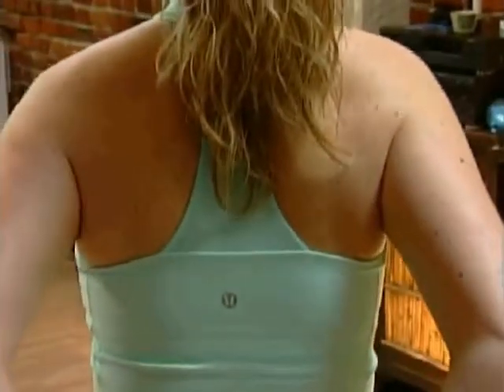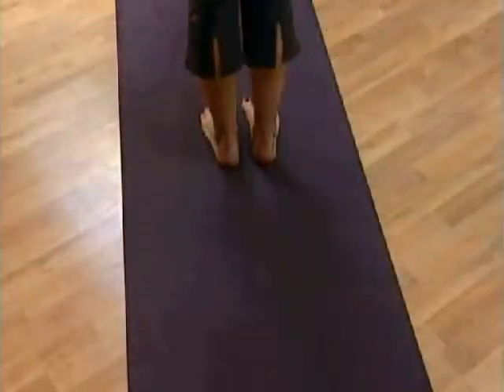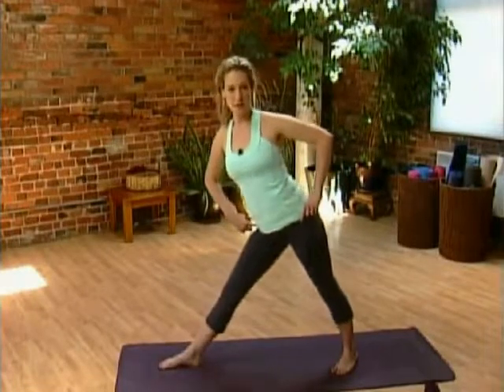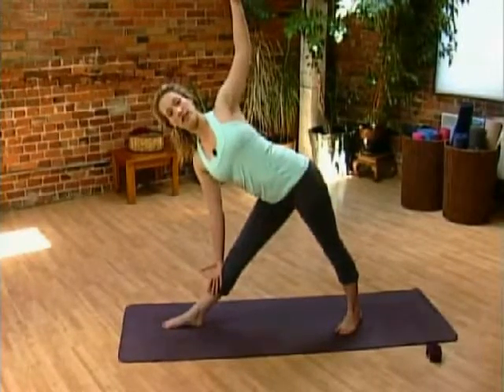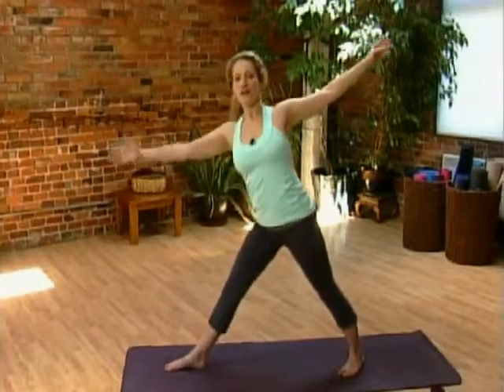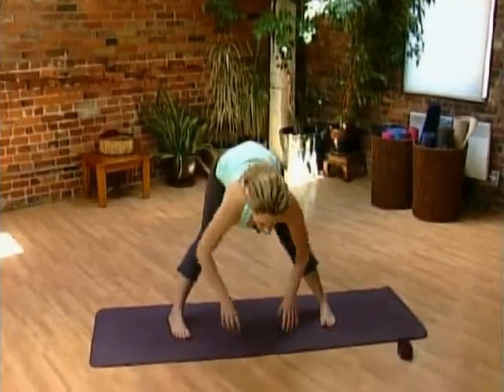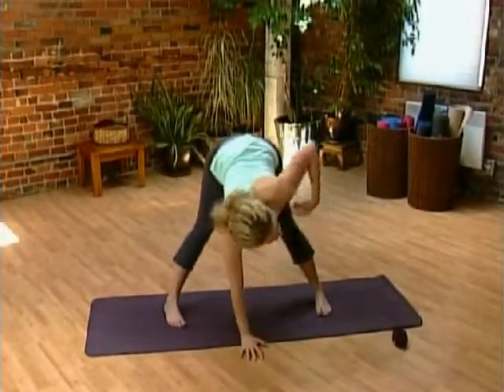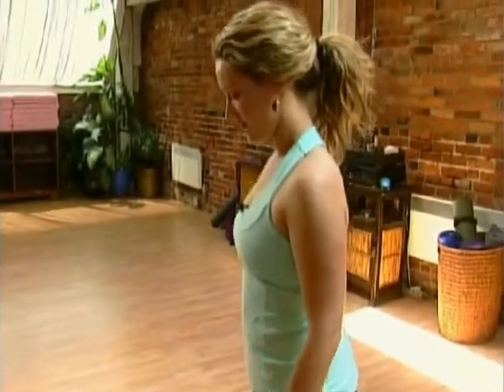Yoga for Golfers/Serenity and Strength Jun 22, 2011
Hey golfers! Do these yoga poses! This is from CHEK TV's Island 30 program. Melissa McLeod's weekly segment, Serenity and Strength, runs every Wednesday night in Victoria, BC. Melissa's outfit was generously provided by lululemon athletica Victoria. She is wearing Gather and Crow Crops in Heathered Blurred Grey and the Scoop Neck Tank in Toothpaste. This segment was filmed in MokSana Yoga Center in Victoria, BC.